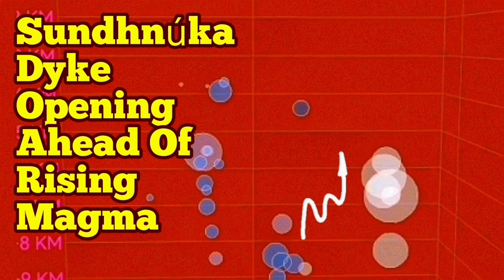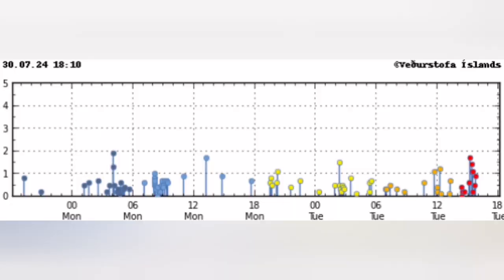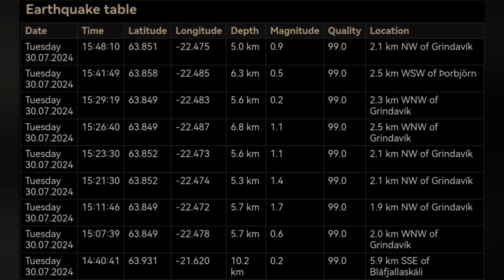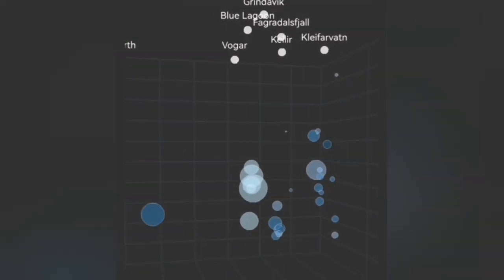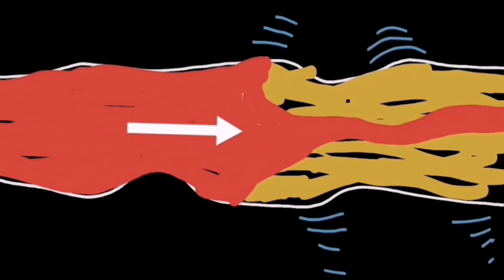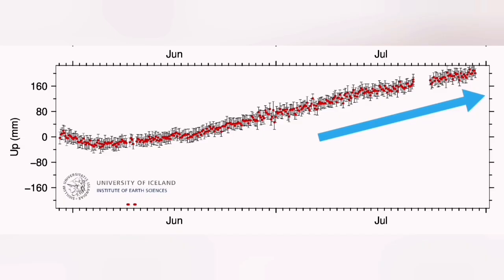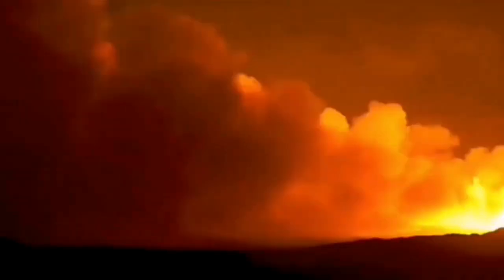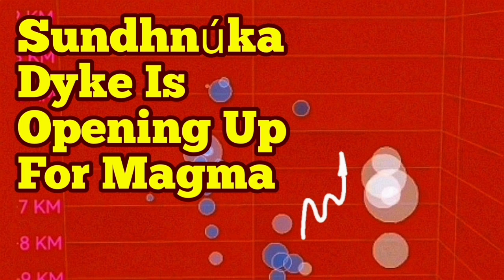Sundhnúka Dyke Fracturing Ahead Of Rising Magma, Iceland KayOne Volcano Eruption Update